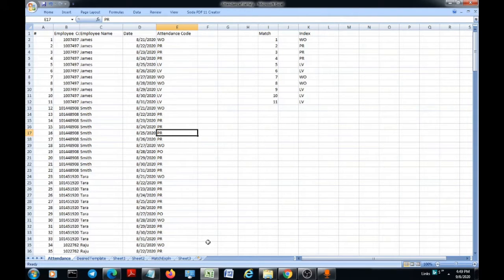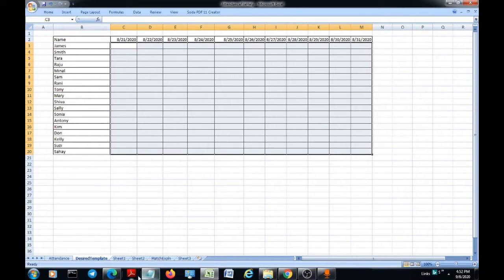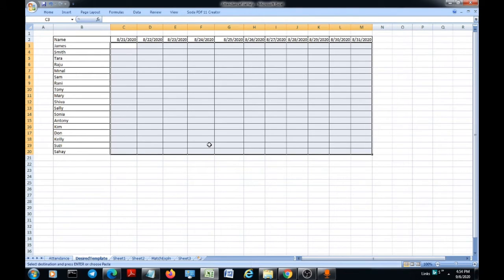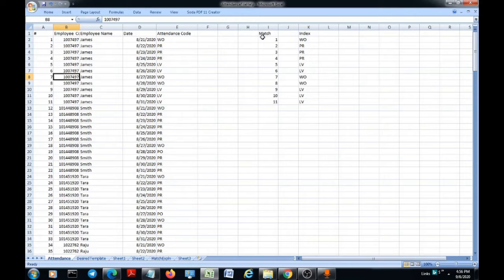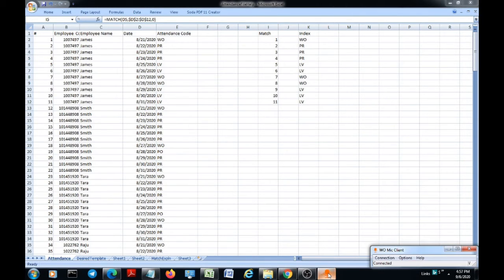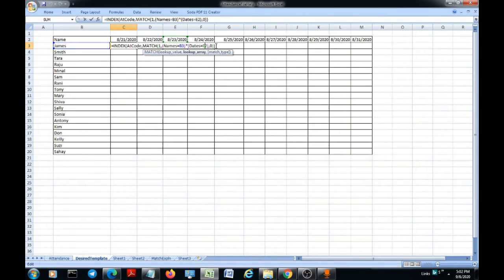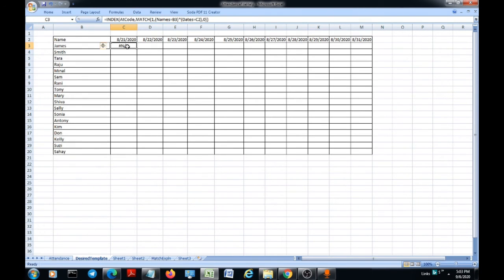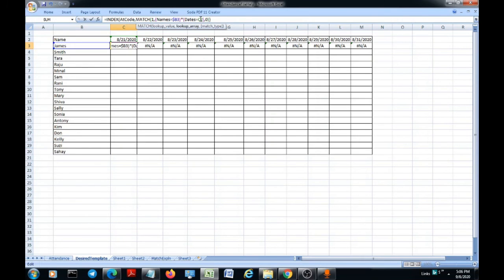Index and Match Function(Explanation of Index Match with practical scenario)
This video explains practical application of Index and Match function. The index Match explanation is better and different from other videos available in YouTube. We are trying
to involve you in practicing the concepts explained here. You can post
your queries in the blog post and I will try to answer. You can download

the example work file from the Blog page

You can download the